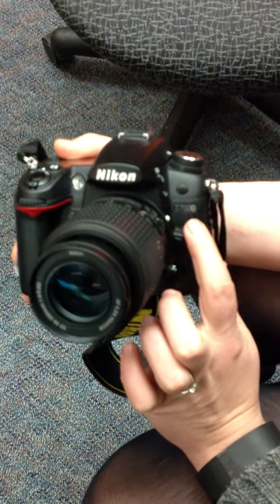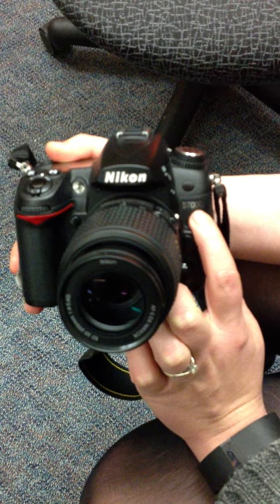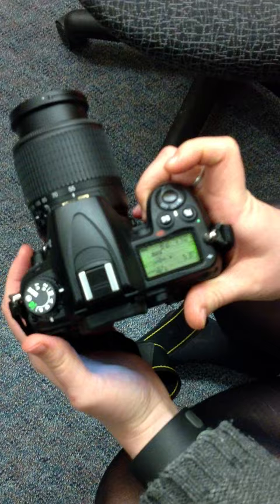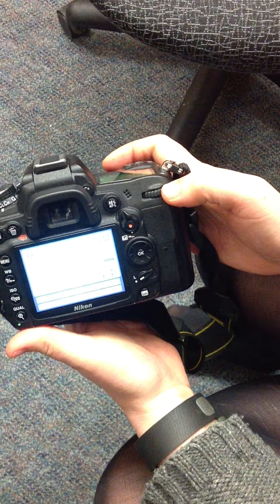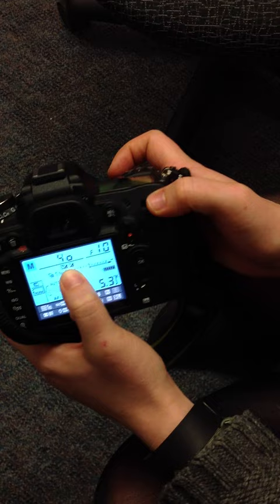Nikon D7000 Shutter Speed Adjustment